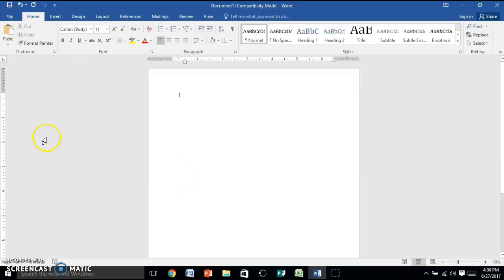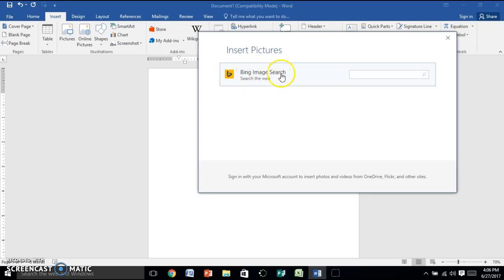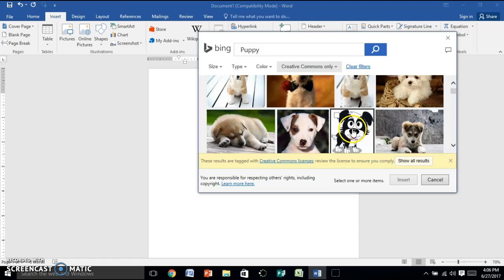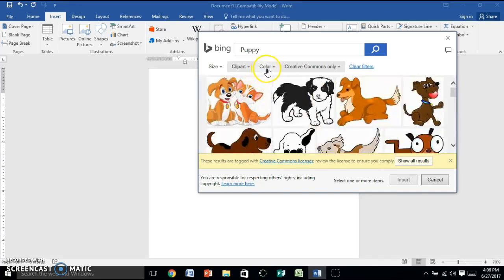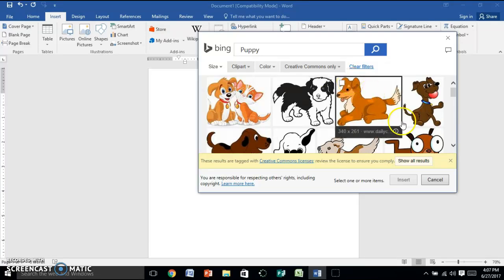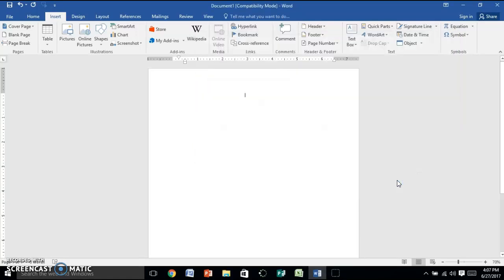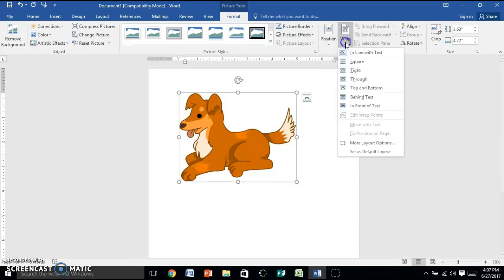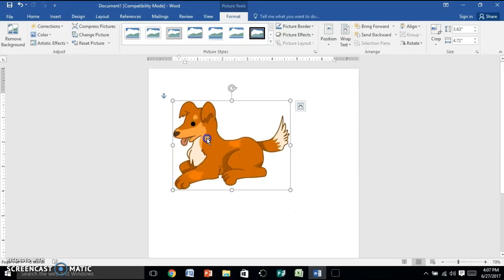Word 2016 Inserting ClipArt